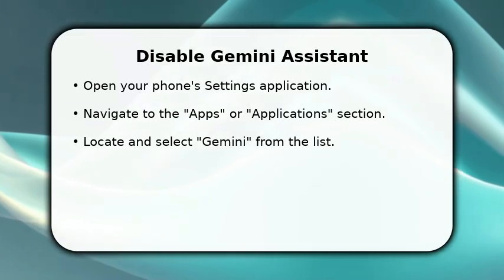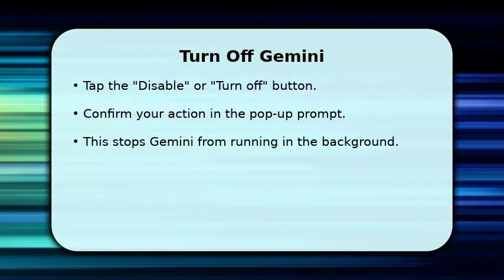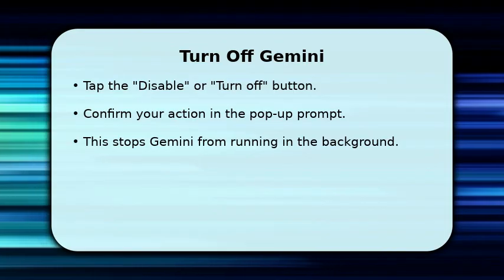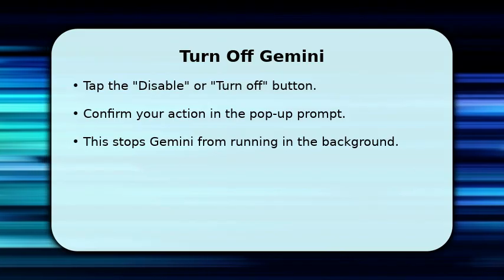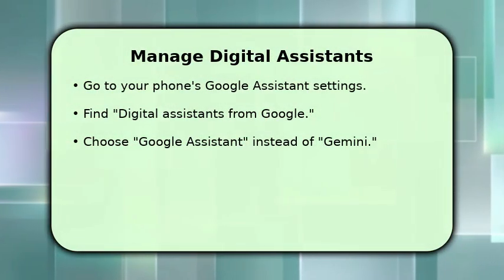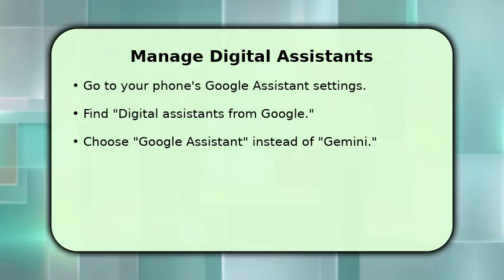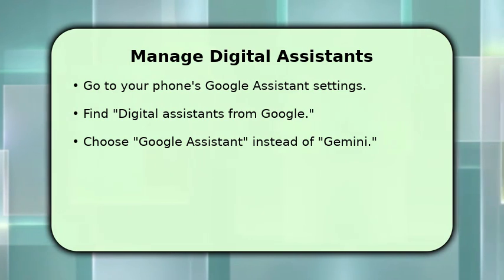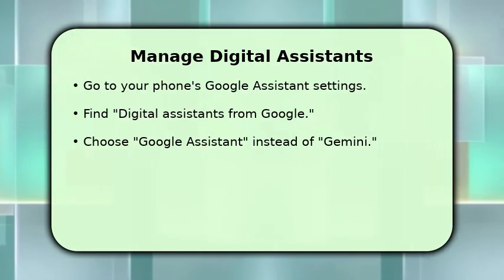How To Remove Gemini Assistant (Easy Method)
▸ (s) Are you tired of the Gemini assistant taking up space on your device? In this video, we'll show you a simple and easy method to remove the Gemini assistant from your Android or iOS device. This process is quick and straightforward, requiring only a few taps on your screen. By following our step-by-step guide, you can free up storage space and improve your device's performance.

remove gemini assistant, gemini assistant removal, how to delete gemini assistant, easy method to remove gemini, gemini assistant uninstall, gemini assistant disable, gemini assistant removal android, gemini assistant removal ios, free up storage space on android, improve device performance